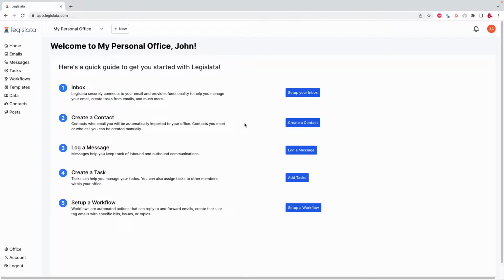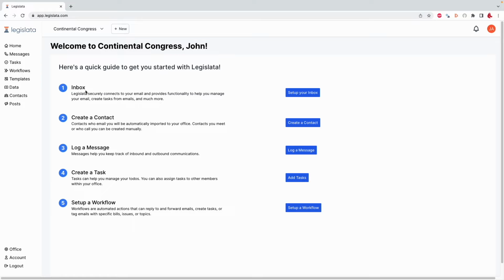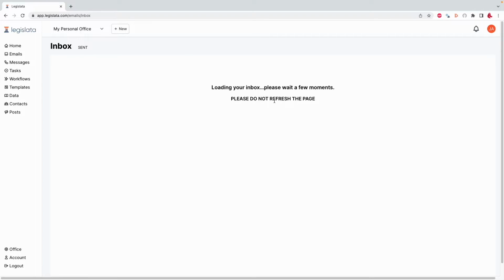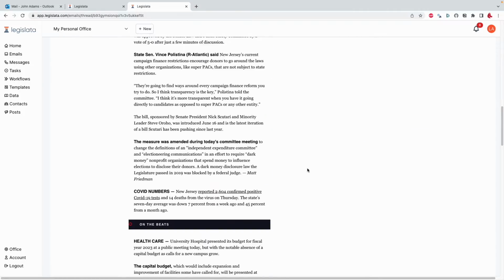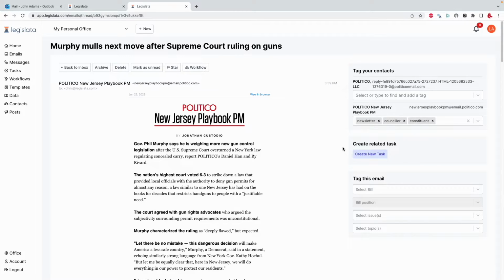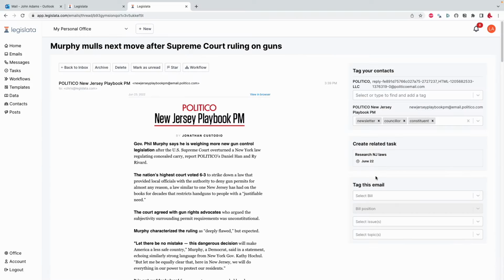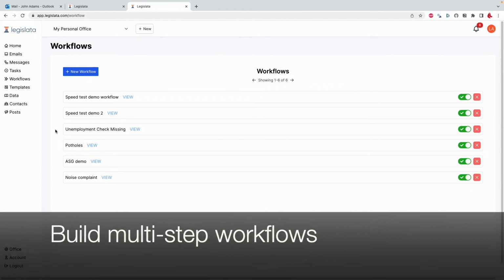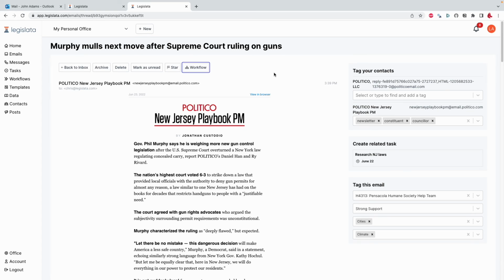Tutorial Part 3: Email and powering through your inbox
Learn how to take advantage of Legislata as an email client to view email with more context about who's writing to you, create tasks easily, tag emails with what it's about, set office-wide templates, and create multi-step workflows to save time.